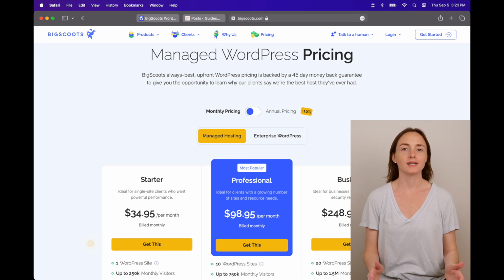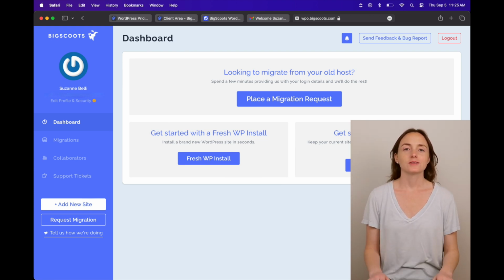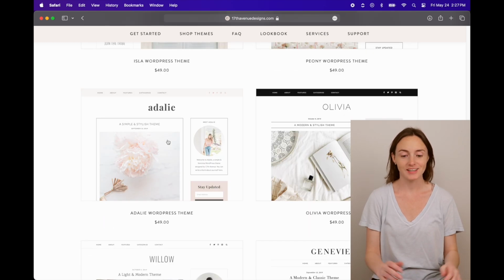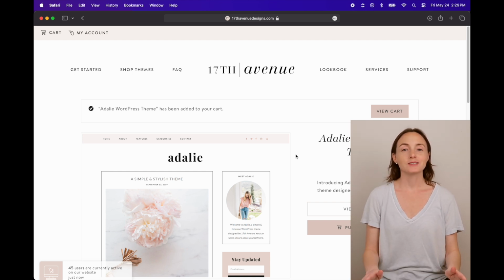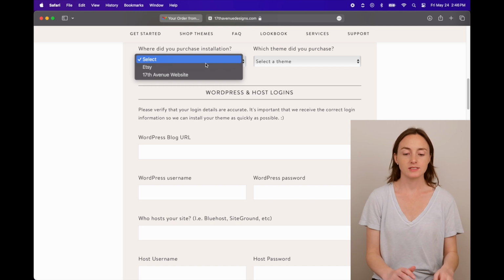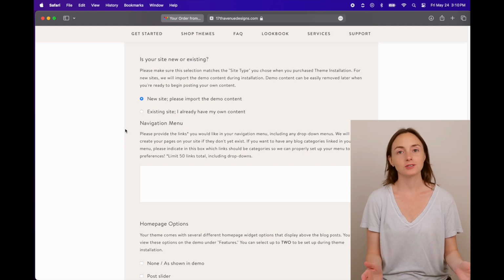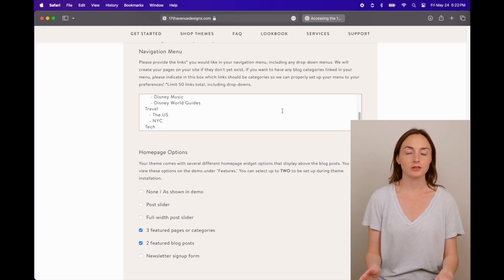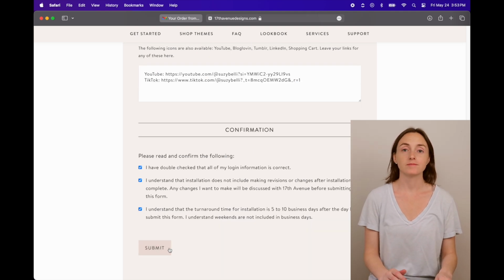How to Start a Blog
This video reviews exactly how to start a blog! This includes signing up with a host (BigScoots),  getting WordPress, getting your domain, and getting a theme with 17th Avenue.

00:00 Intro
00:44 Get your host (BigScoots), Wordpress, and domain
01:53 Get your theme (17th Avenue)
08:19 Outro

The statements and information provided in this video are Suzy Belli’s opinions. All statements and opinions are subject to change without notice.